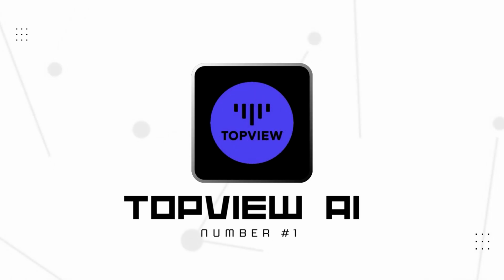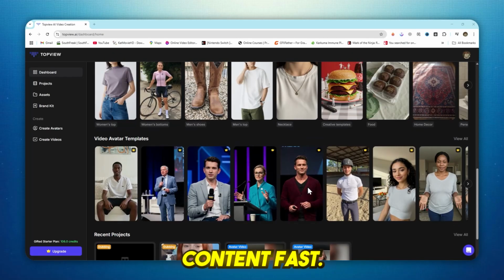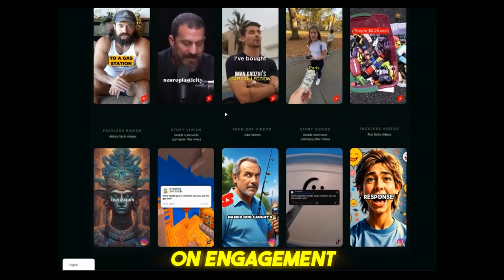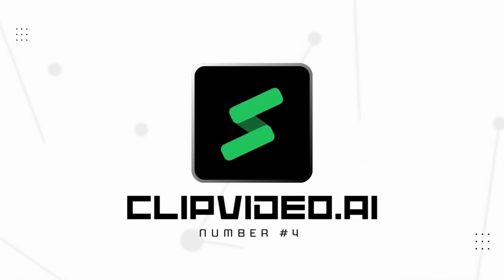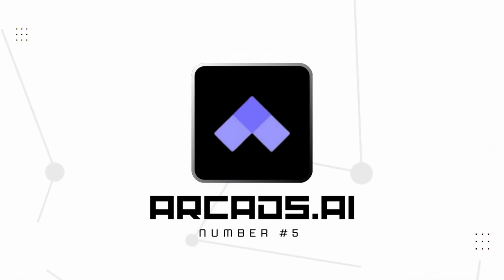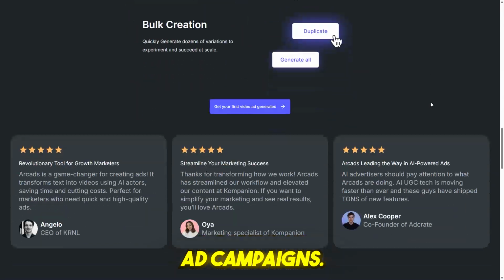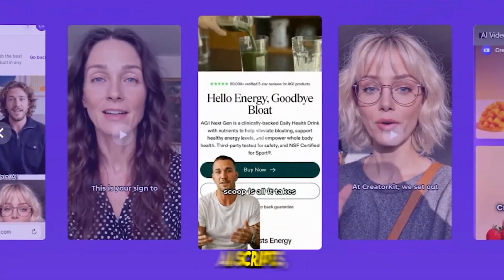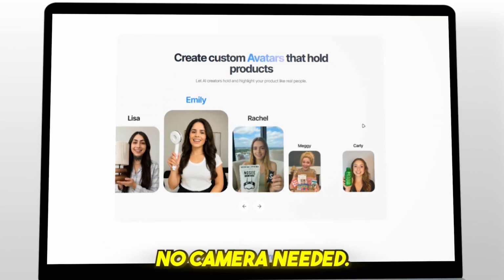Top 8 Free AI UGC Video Generators You Can Use Right Now!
Discover the top 8 free AI UGC video generators to create viral, high-converting content in minutes!

⏱️ Timestamps:
00:00 - Intro: Why UGC + AI is the future
00:26 -  Best for Free UGC Video Generators
04:16 - Tool #2: Generate UGC with realistic avatars

Make Viral UGC Ads For FREE
8 Free AI UGC Video Generators